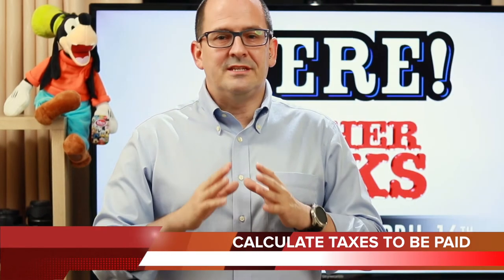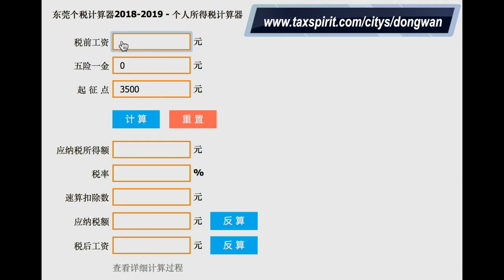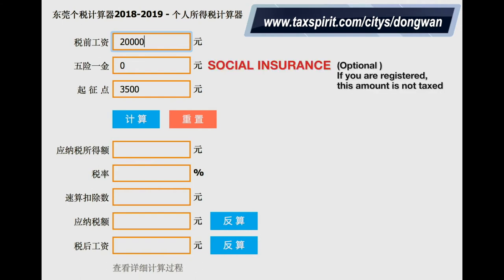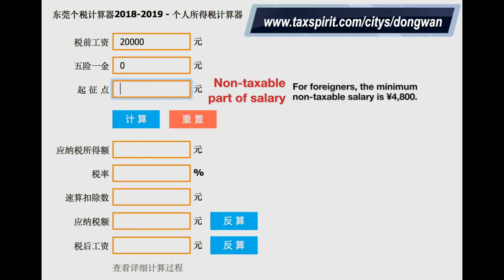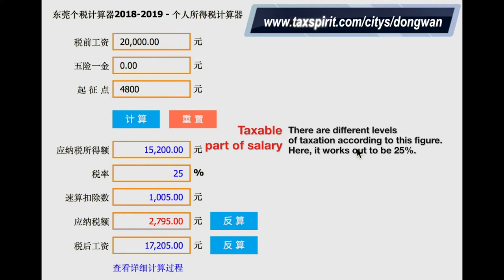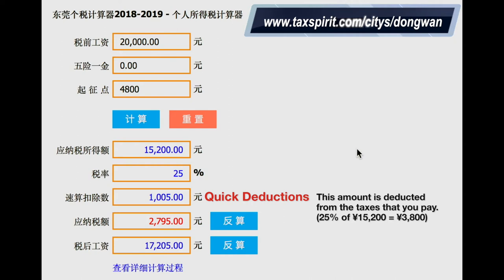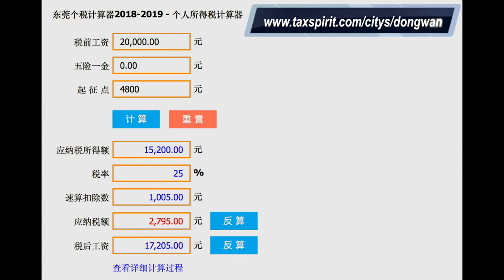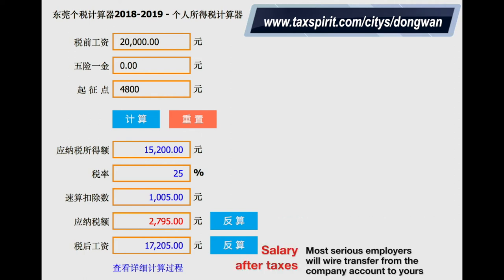HOW to CALCULATE personal INCOME TAX - ESL teachers in CHINA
In this episode, Fernando shows us how to calculate the amount of taxes our employer should deduct from our salary.

This is useful to know exactly how much money you will be taking home, but also to know if your contract offer seems to be above board.

If the amount you will pay on taxes what you have calculated, you should discuss the reasons with your employer. The best part of the story is, this can all be done quickly using an online tax calculator.

So let's talk about some of the details.

To use it, you must type in details such as your salary, how much you are being deducted towards social insurance (optional, but if you are registered into the system by your employer, check the exact amount) and the salary level that is not taxable (this the reason why ¥4,800 is the minimum salary for foreigners).

After doing these 3 easy steps, you will get 4 important figure: the amount you will be taxed upon (salary minus social insurance minus minimum salary), then you see the rate at which you will be taxed expressed as a percentage, and then the "Quick Deductions".

The easiest way to explain these is to take it as a deduction to the amount of taxes you must pay. Similar to a tax rebate.

You finish with the amount you will be taking home.

The second part of the video delves into how and why one ought to check our employers are actually paying the taxes they deduct from us.

It has been the norm for some time now, to include your personal income tax report, issued by local tax authorities, in your application to renew your work permit at the office of Labour Bureau.

As perhaps you are aware, this is now done in two stages, an online upload of all relevant documents onto the SAFEA platform, and upon approval of the application, an in person visit to the local Labour Bureau to present the originals of the documents.

If you are not paying taxes, or your employer is not paying them even though he/she is deducting them, you could be part of a tax fraud scheme that could lead to issues upon work permit renewal.

So, to be safe, go to your local tax bureau with your passport (original, not copy) and ask for a print out of your personal income tax report. It's as easy as that. While there, make sure to ask how to check it online, you will need to apply in person and will be given instructions on how to do it.

Now you have peace of mind.

Well, that's all the time we have for today.

Until I see you again, TAKE IT EZ!

Technical stuff about the equipment I use (for nerds)

CAMERAS
Sony A6500
Canon 80D
Canon 200D
GoPro5

LENSES
Canon 10-18mm
Canon 18-135mm
Canon 55-250mm

MICS & SOUND
Rode VideoMic Pro +
Sennheiser AVX MKE2
RodeLink FilmMaker
Audiotechnica AT4053b
Sound-Devices Mixpre-3
Zoom H6

DRONE
Mavic Air

LIGHTS
Aputure LS mini20 x3
Aputure 120D x2
Lightdome
Lightdome Mini
Aputure Space Light

STABILIZERS
Zhiyun Crane 2
GoPro

EDITING SOFTWARE
Final Cut Pro
Premier Pro
Lightroom